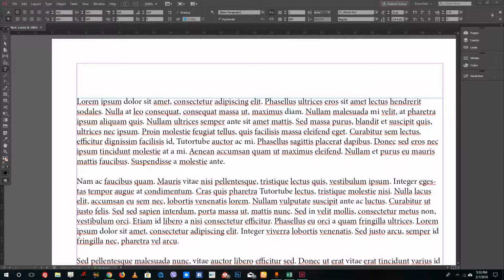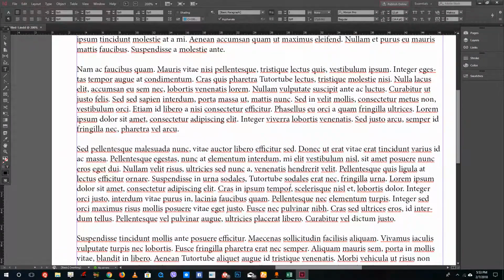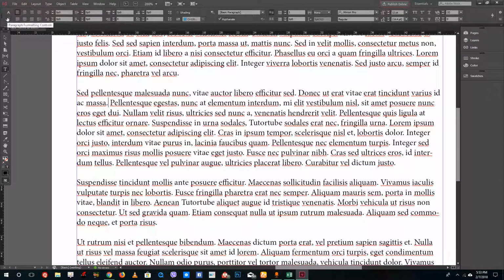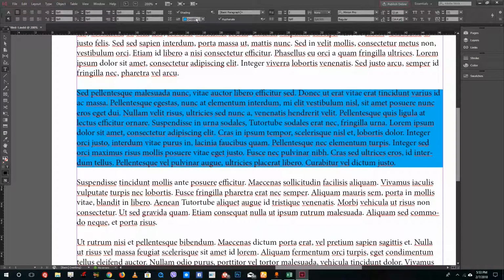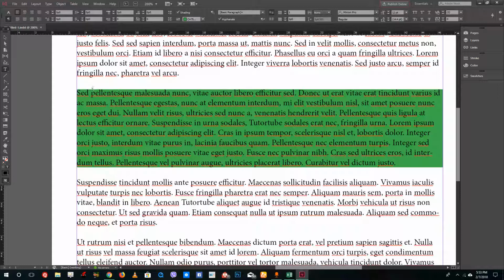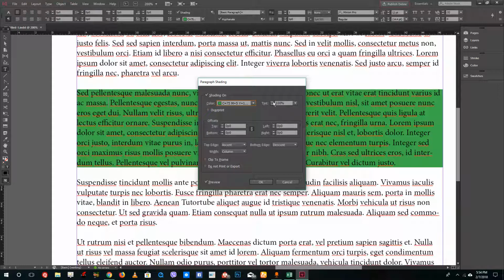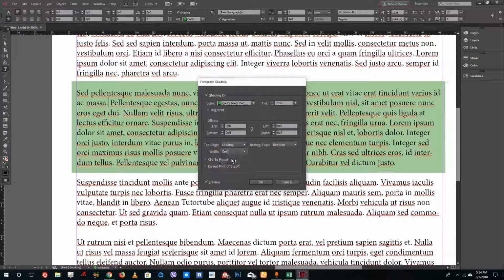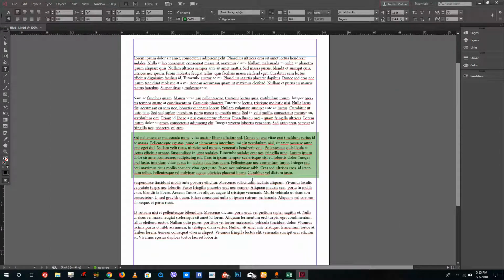InDesign Tutorial - Lesson 42 - Highlight Paragraphs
In this tutorial we will be discussing on Highlight Paragraphs inside of InDesign.